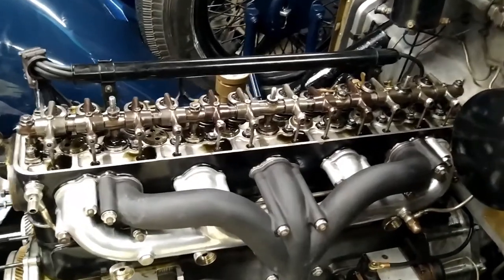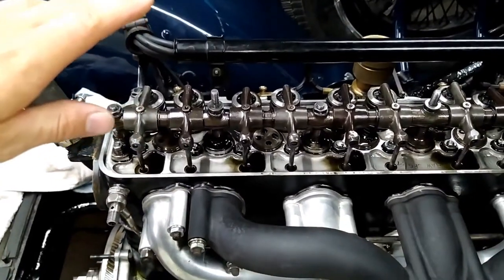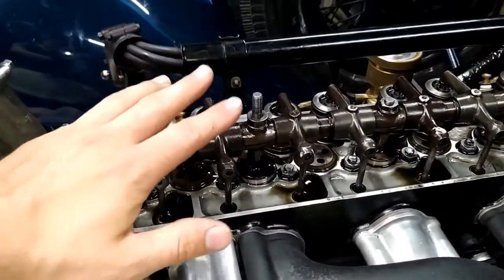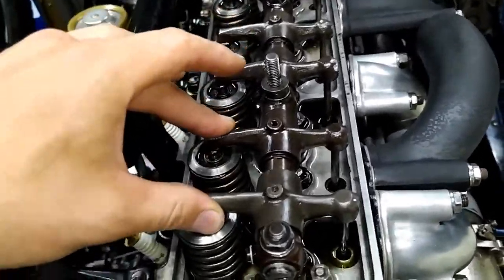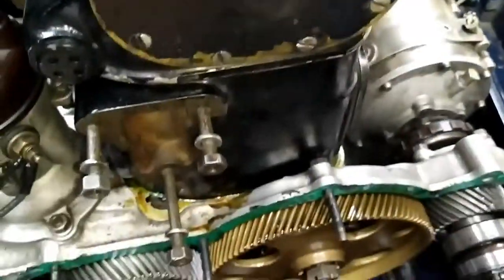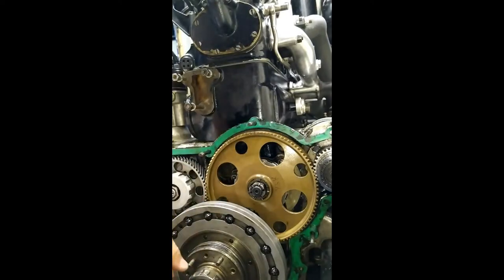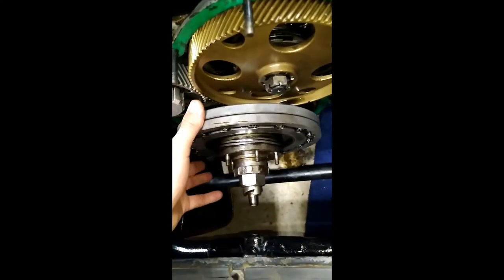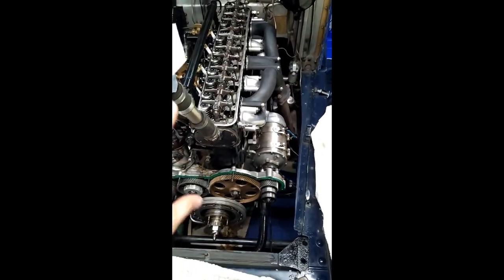How to set the valve timing on a Pre-War Rolls-Royce engine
This informative video is applicable to the following Rolls-Royce models; 20hp, 20/25, 25/30, 25/30 Wraith and Phantom II. The aim is to provide succinct guidance on how to set the valve timing on these engines, as there is much ambiguity on how to complete this process.

Setting valve timing on these cars is not as difficult as you may think, so long as you break the process down into small steps and understand each stage fully.

Goshawk Engineering will not accept any liability if you decide to complete this process yourself, and all information and data shared is purely for informative purposes. Do not solely rely on this information and ensure you have the correct risk assessments, tools, PPE and safety procedures in place before conducting such a task.